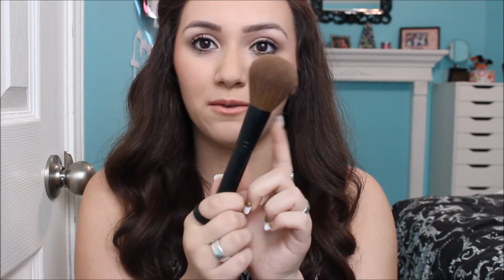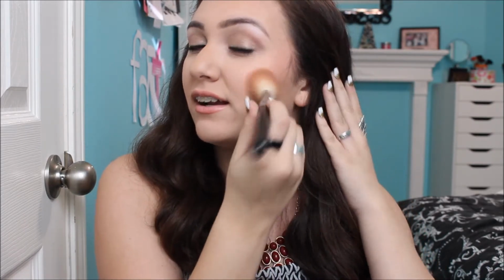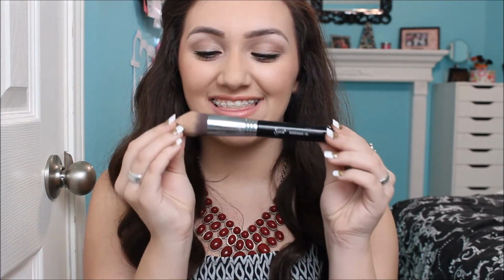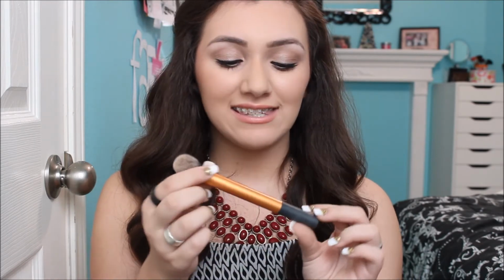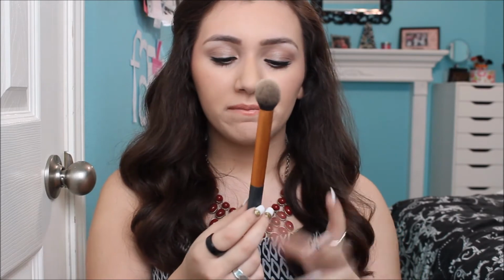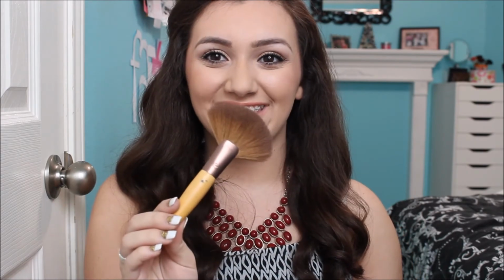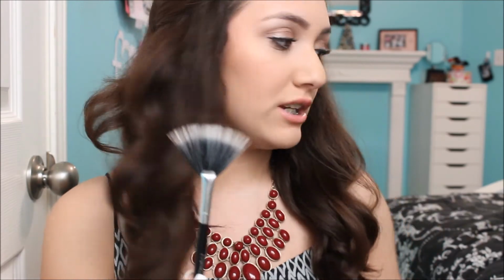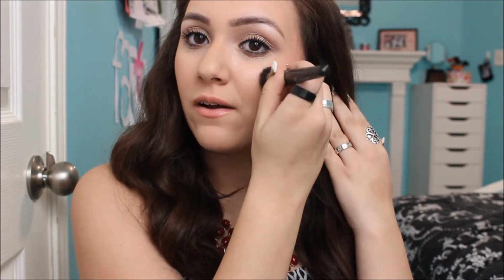Face Brushes 101 | Mini Brush Series Part 1